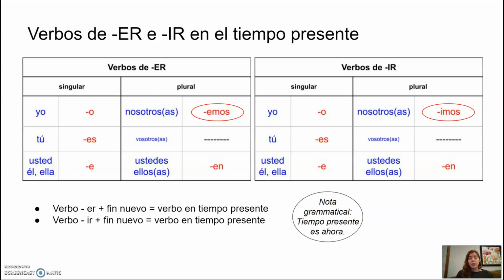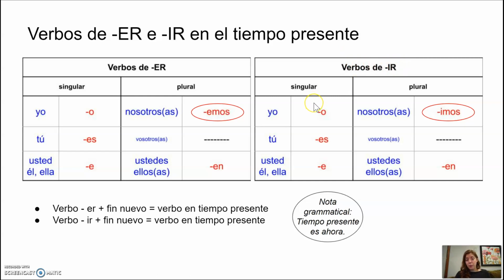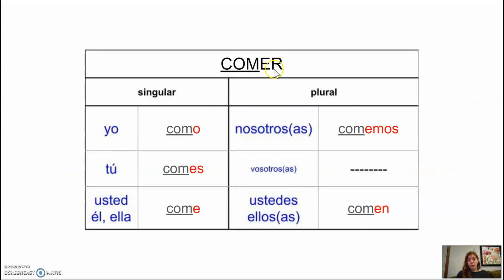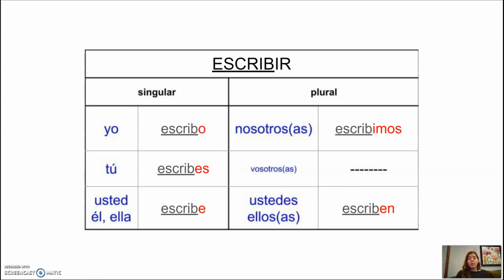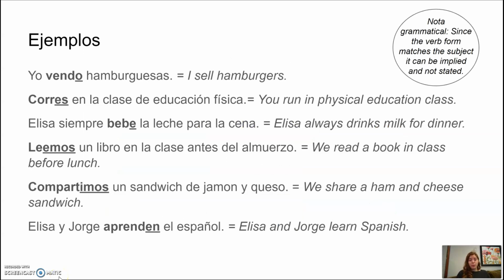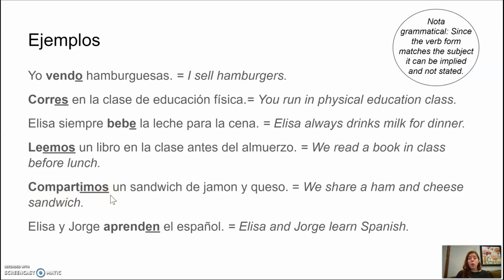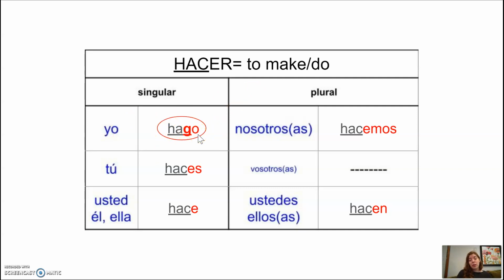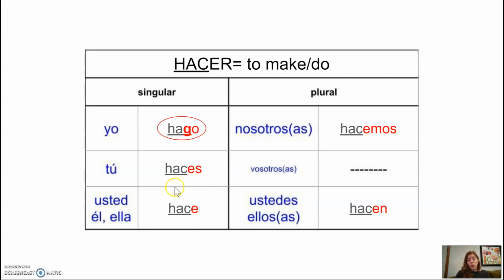Verbos de -ER e -IR